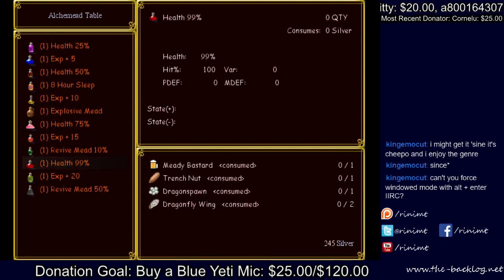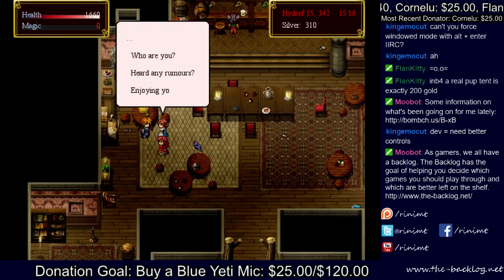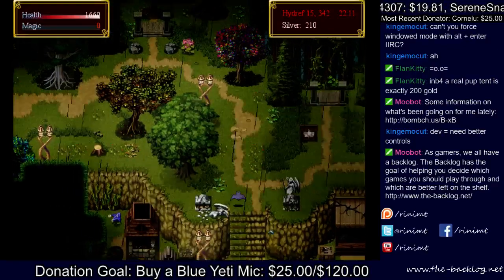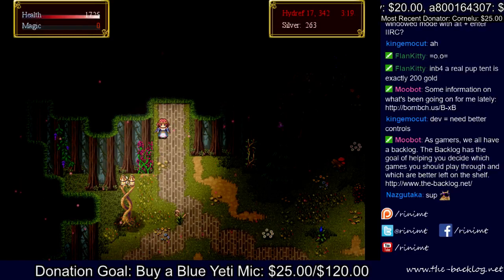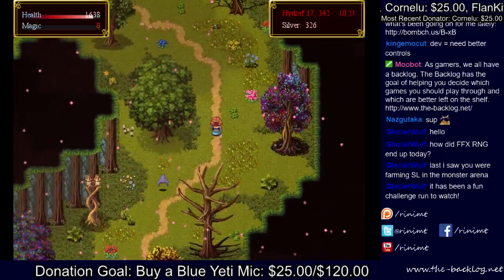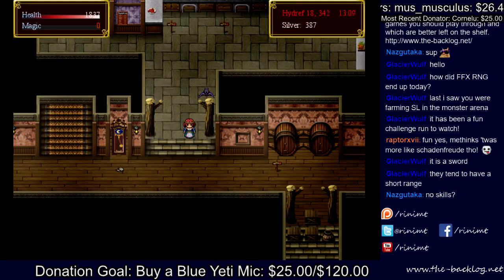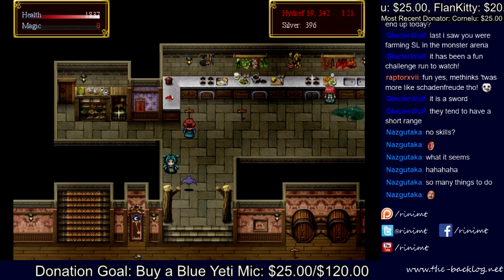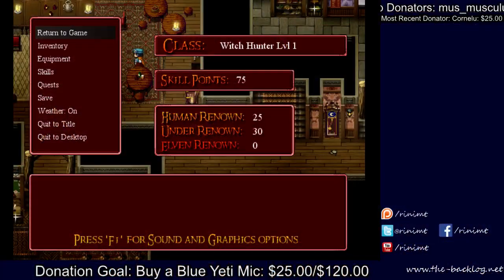Rini Tries (Live) - Moonstone Tavern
**Key provided by developer.**

As part two of my Sunday night stream I tackled Moonstone Tavern once again! I try and figure stuff out some more, get lost even more, and almost die even MORE! Yay~ I also get a ghost haunting... :(

Alternatively, consider turning off Adblock!